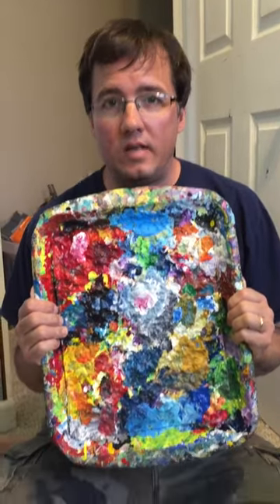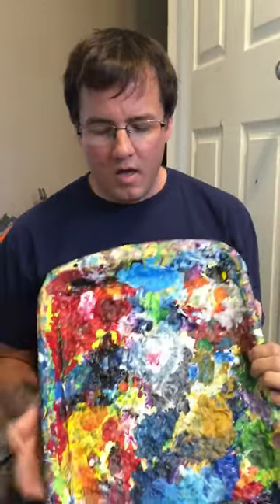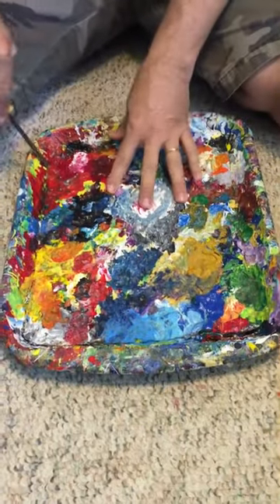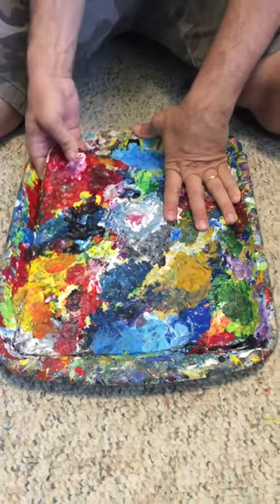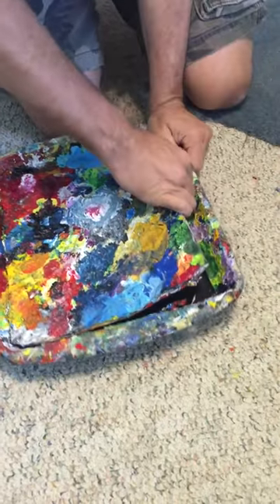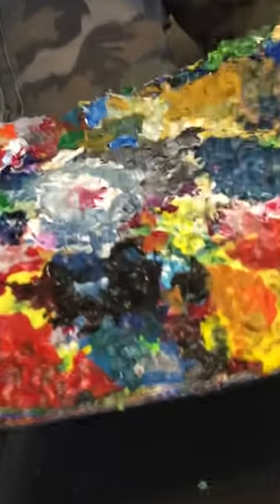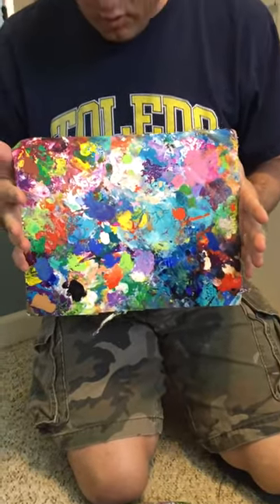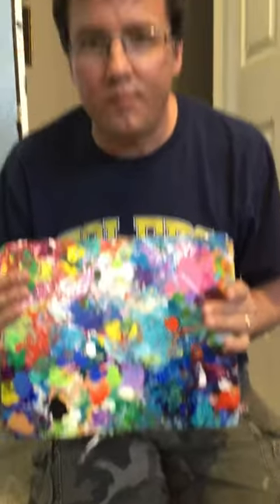Time to pry up two years of paint off my pallet!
Time to pry up 2-years of acrylic paint off my non-stick broiler pan that I call my pallet! Beautiful instant painting from just a few years of work!